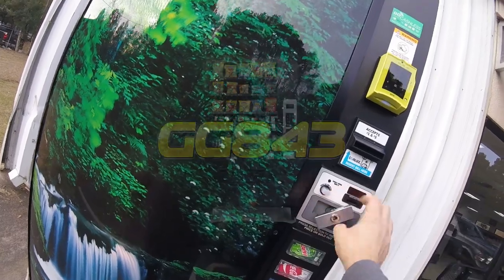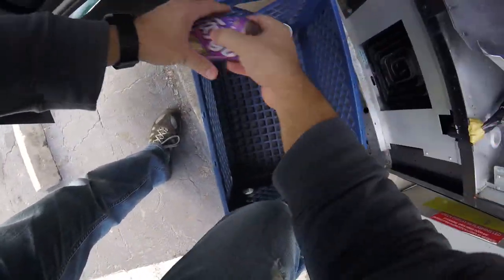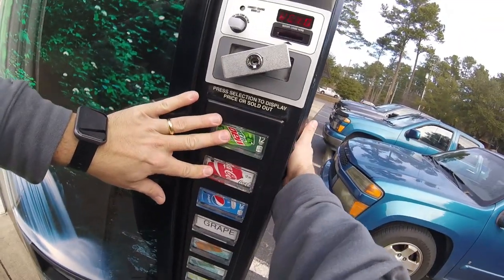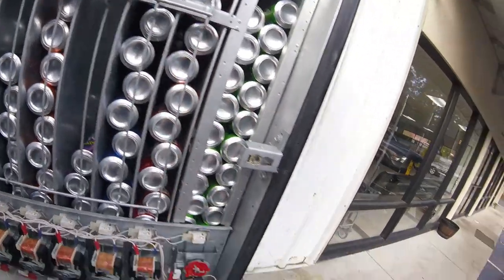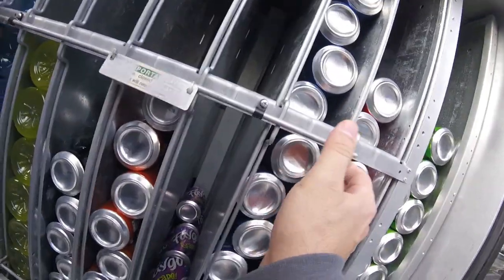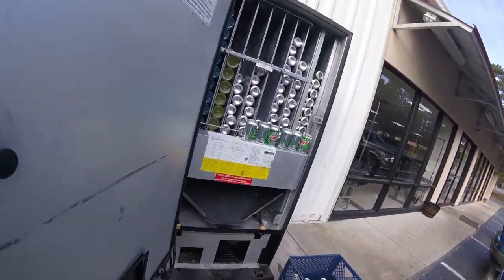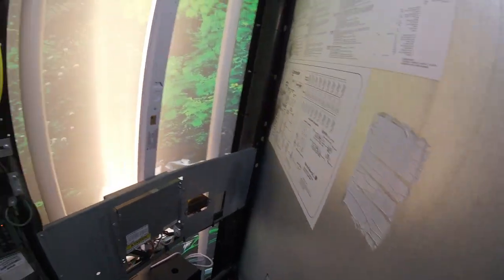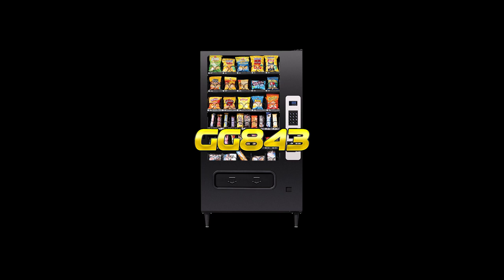How To Fix Jams On Dixie Narco 501e Vending Machines! Jammed Column Error Codes (JC)!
What's up, galaxy gamers? It's bonus video time!! In this video, we are going to learn How To Fix Jams On Dixie Narco 501e Vending Machines! Jammed Column Error Codes (JC)!

We cleared the JC-4 error code but can't find column 10 on a 9 column machine!